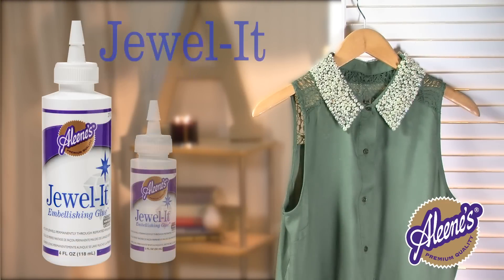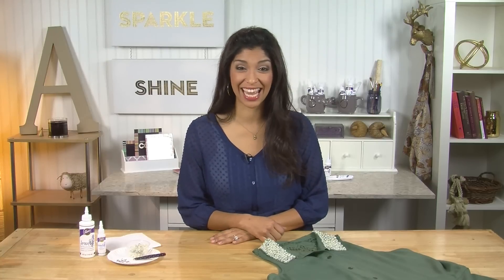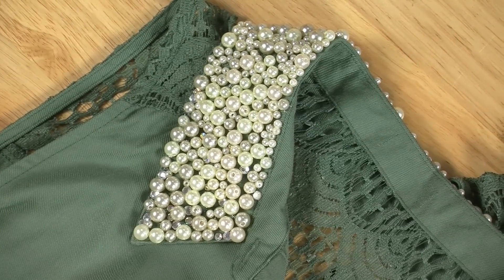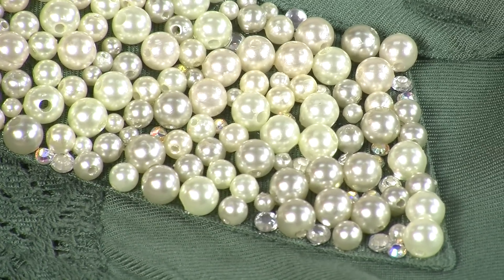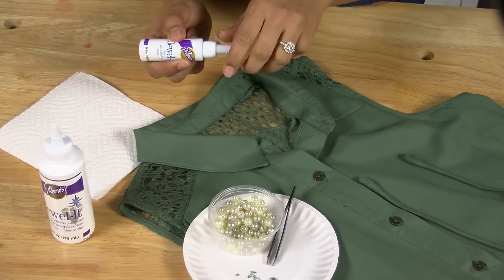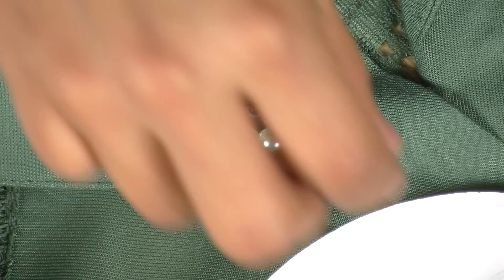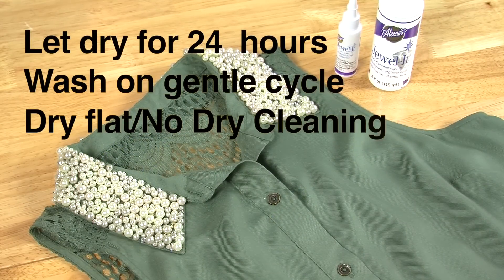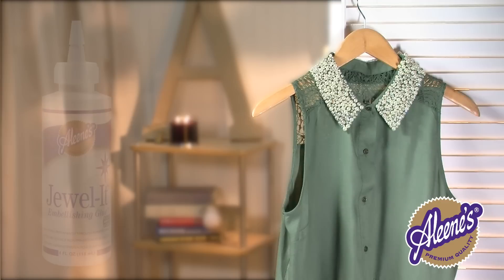Aleene's Jewel-It Embellishing Glue Quick Tips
Kris shows you quick tips on how to add jewel accents and other embellishments to refresh your wardrobe!